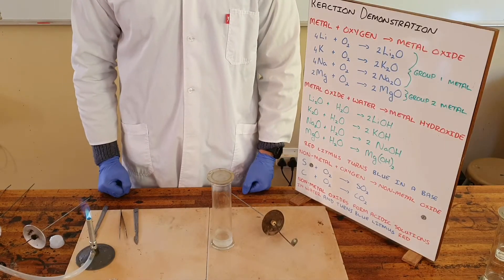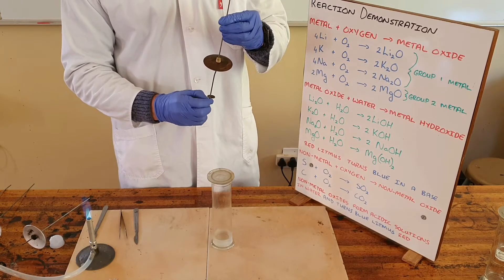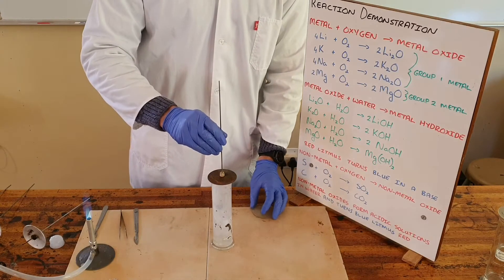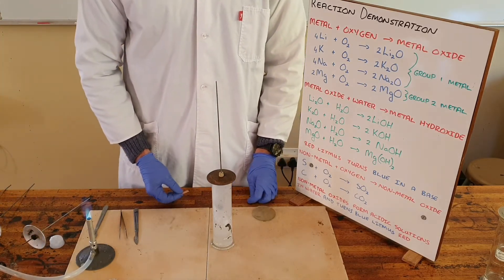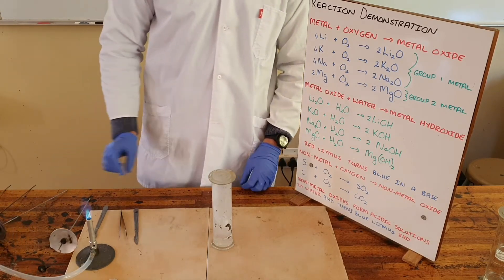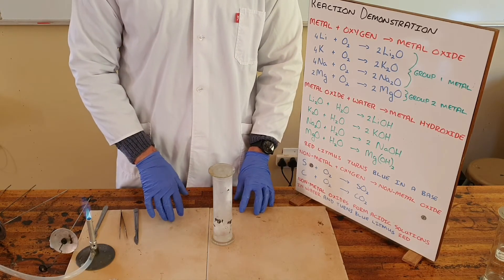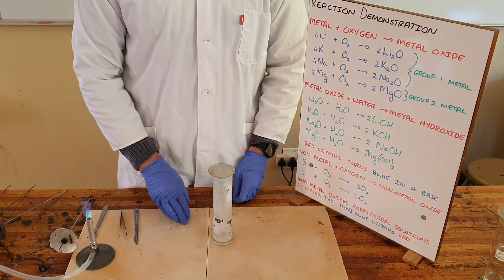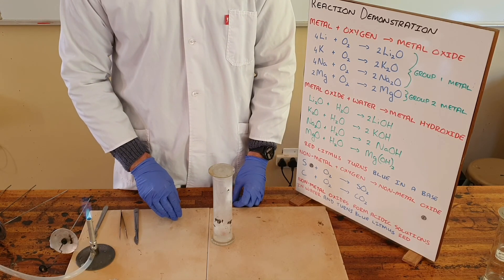Reaction of a Metal (Magnesium) with Oxygen and a Metal Oxide (Magnesium Oxide) with Water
This video demonstrates the burning of magnesium in oxygen to produce magnesium oxide which then reacts with water to form magnesium hydroxide.

South Africa
CAPS
Grade 9
Chemical Reactions